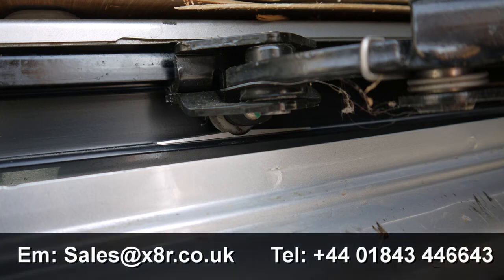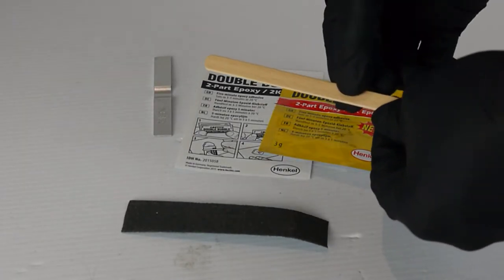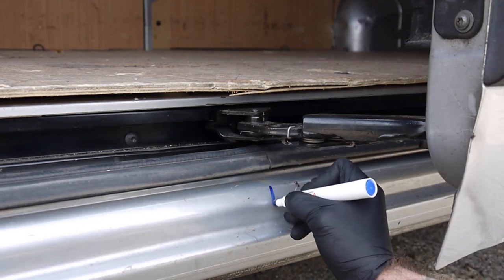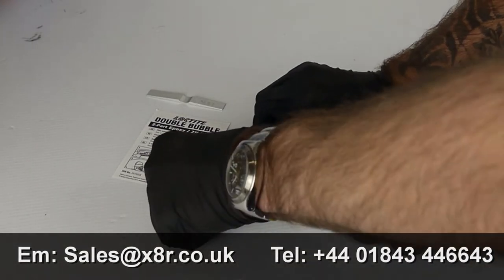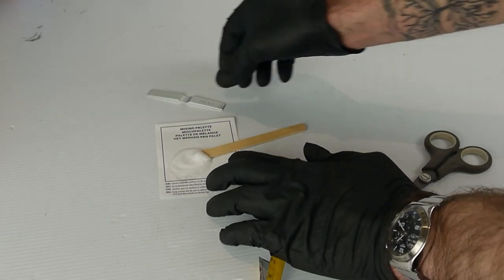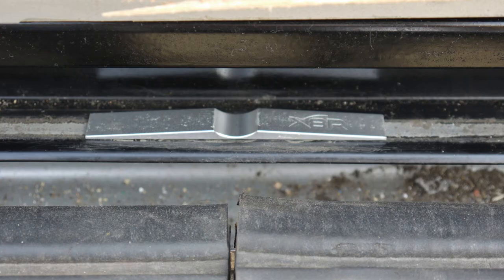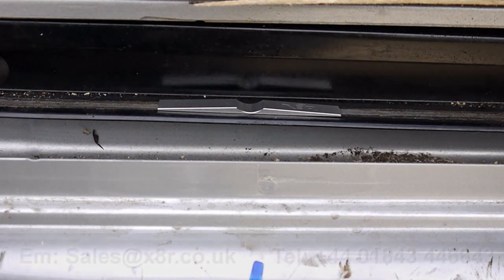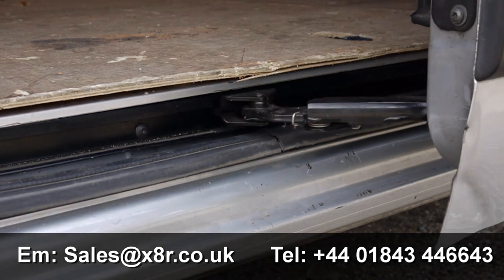Van Sliding Door Stop Wedge Stopper Kit For Campervan Motorhome Install Instruction Guide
Side loading door closing or being moved by the wind. Door moving on an incline whilst camping.

SUMMARY OF FAULT
Whilst camping it can be preferable for the side loading door to be left part open for ventilation / cooking purposes.

SUMMARY OF OUR SOLUTION
Our unique design precision engineered billet aluminium wedge is designed to fit perfectly within the runner of a van door. Our wedge allows the door to be opened and secured in your position of choice without having to purchase more expensive hinge systems.

Unique to our design the underside of our Van Door Stop Ramp is machined with a diamond knurled finish to ensure a good grip between the runner and the ramp, the perfect solution for the best bond.

Full kit including high quality Loctite branded Epoxy adhesive and emery paper for preparing the runner surface.

Deep dished design for good security of the roller. High grade anodized aluminium for life long use.

If you require multiple stop points you can install multiple wedges.

Easy to fit, no drilling or screwing required.

VEHICLES AFFECTED
This part will be compatible with almost all sliding van doors that utilise a roller and runner style system. E.g. VW T5, Mercedes Sprinter, VW Crafter, Ford Transit, Peugeot Boxer, Citroen Relay, Fiat Ducato, Iveco Daily.

1 x Aluminium Sliding Van Door Stop Ramp
1 x Epoxy glue packet
1 x Epoxy mixing pallet
1 x Mixing stick
1 x Piece of emery cloth